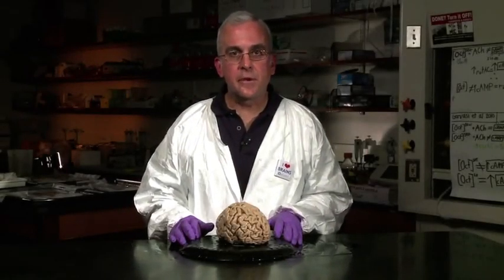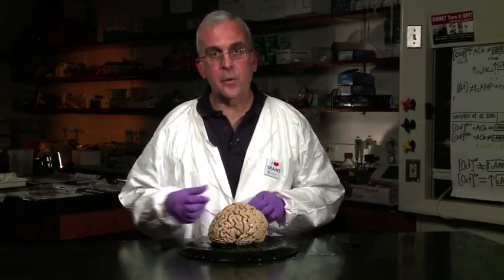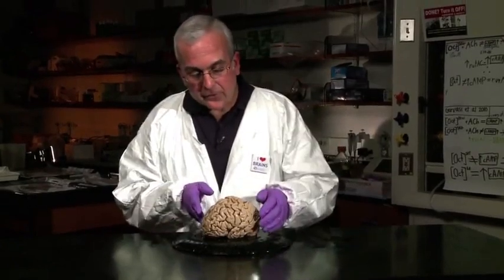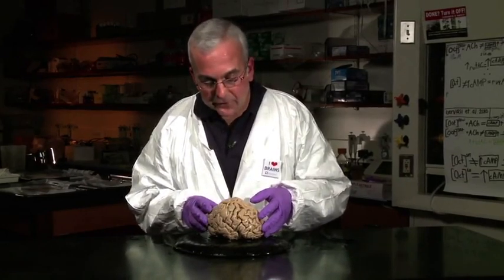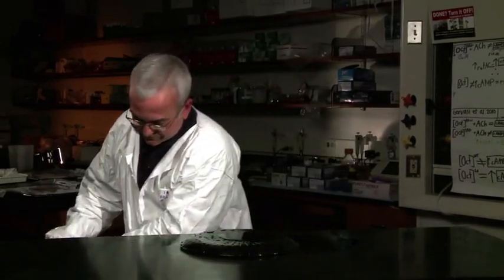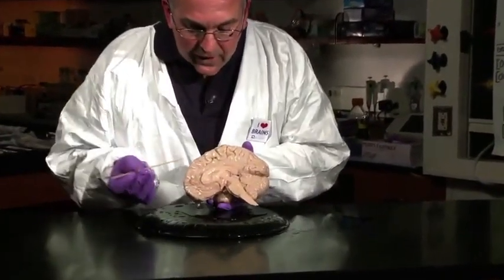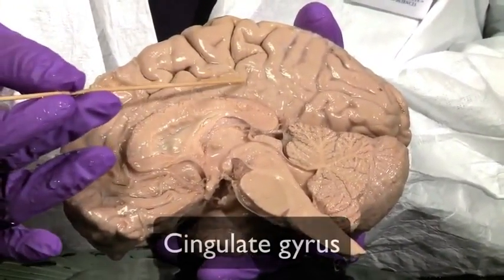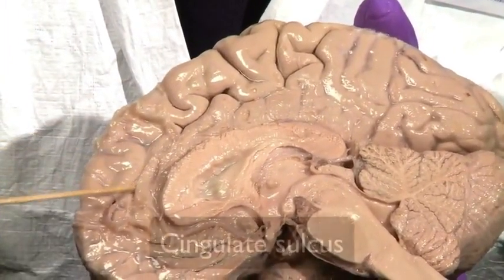Finding the Central Sulcus